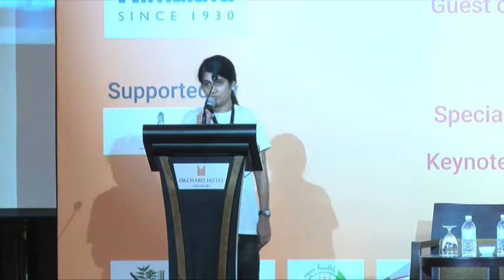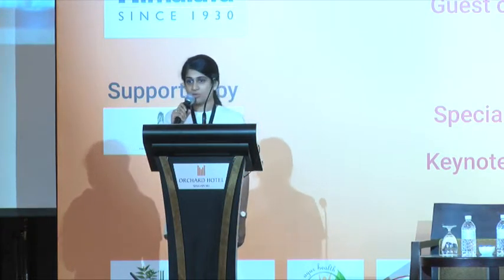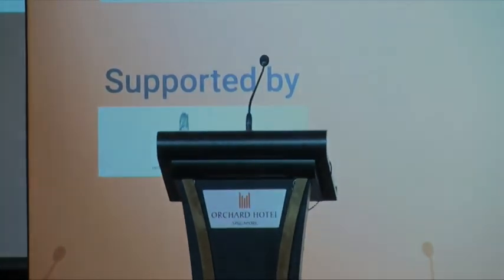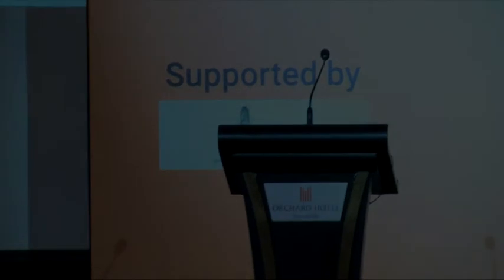2nd International Conference on Ayurveda - Deep Relaxation Technique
2nd International Conference on Ayurveda - Deep Relaxation Technique